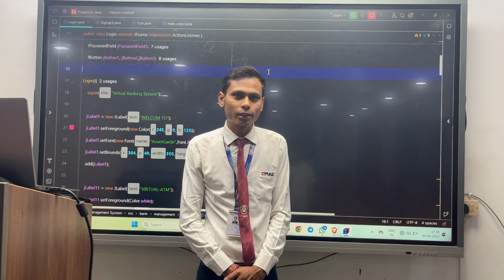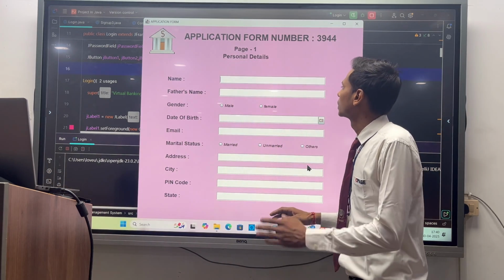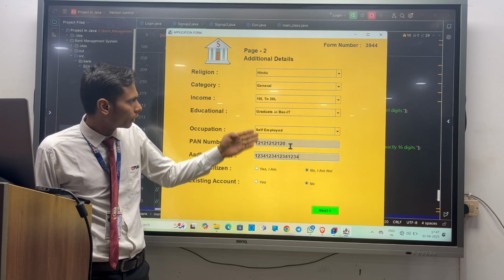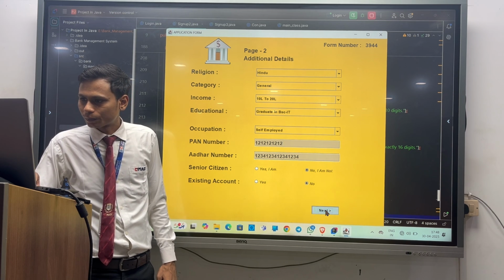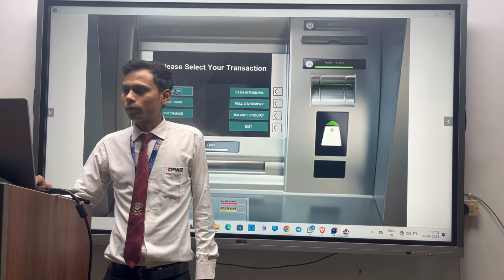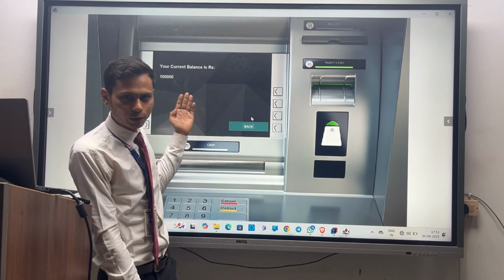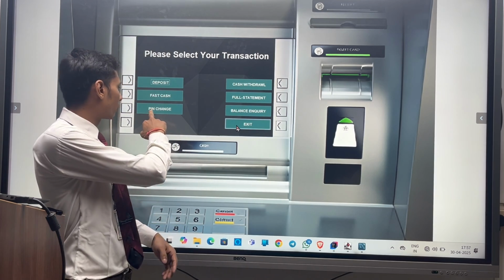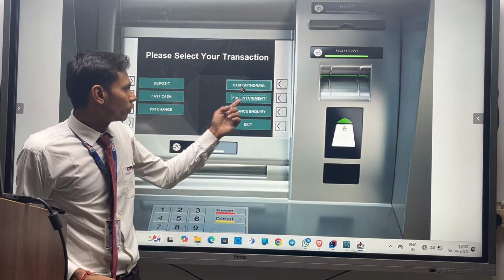Virtual Banking System || Final Year Project Presentation